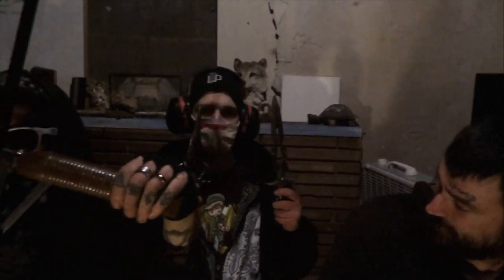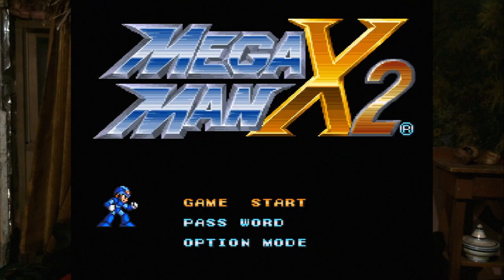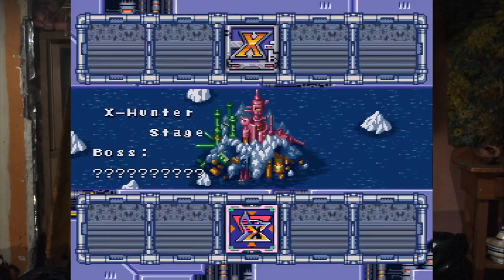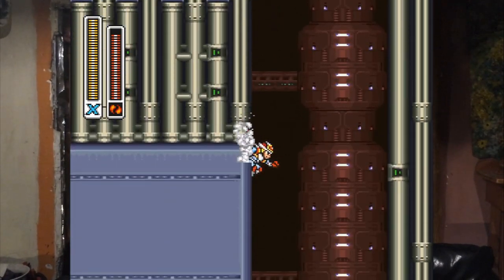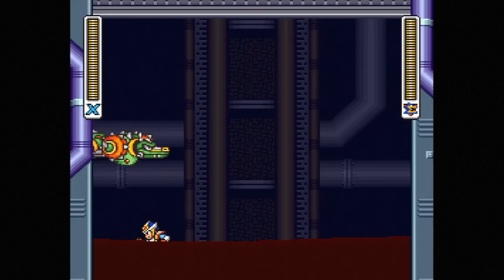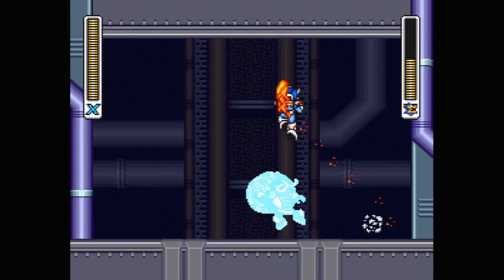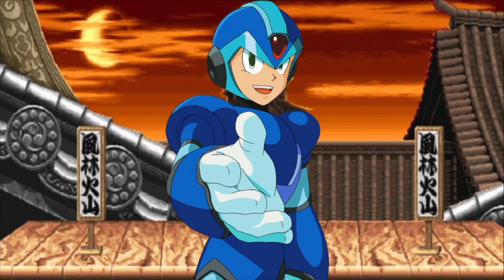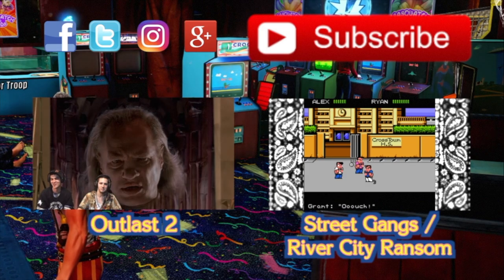Caustic Koopaz - How to Obtain the Shoryuken (Rising Dragon Punch) in Mega Man X2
How to get the Shoryken in Mega Man X2. The sequel to how to get the Hadouken in Mega Man X.

R.I.P. Ryan Basirico